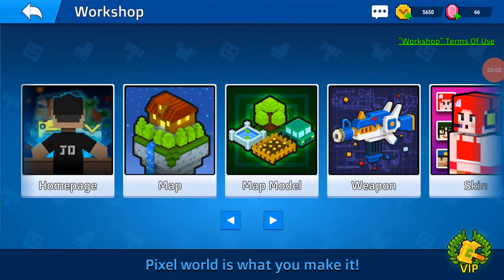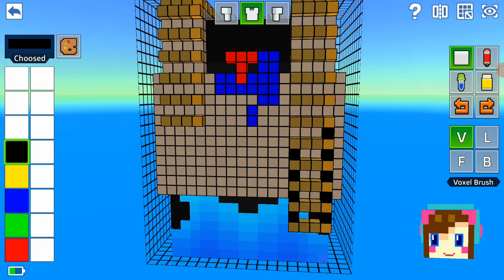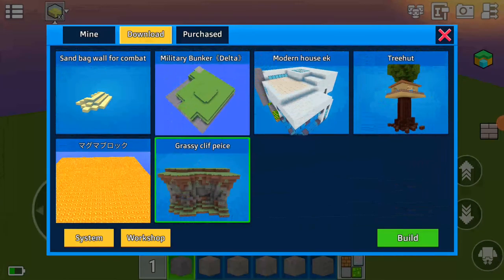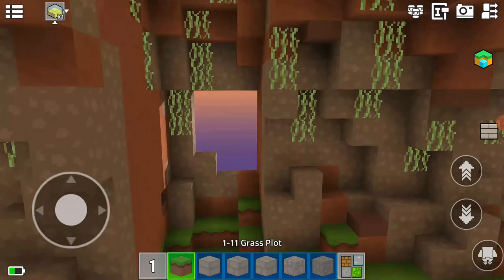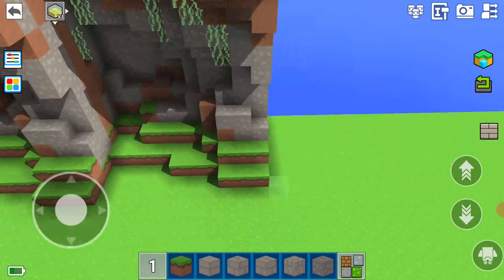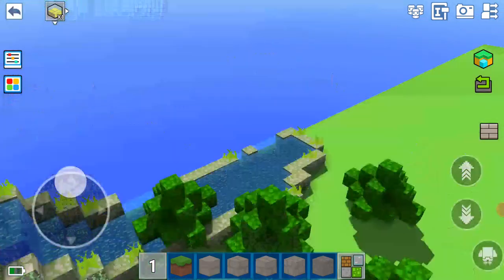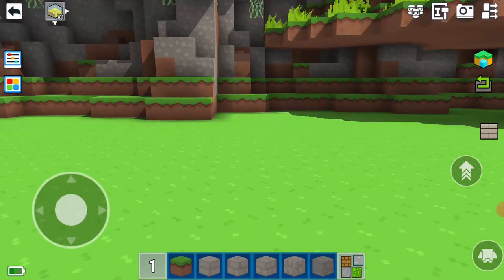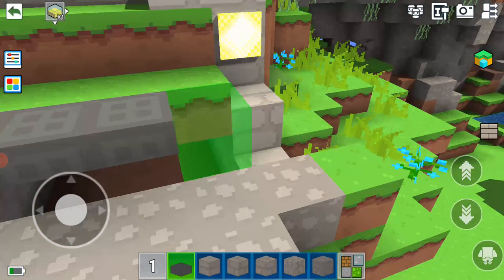Building my Cops N Robbers Military Outpost Map- Part 1